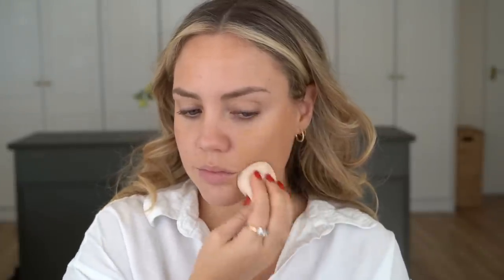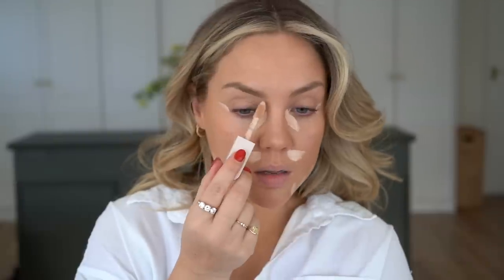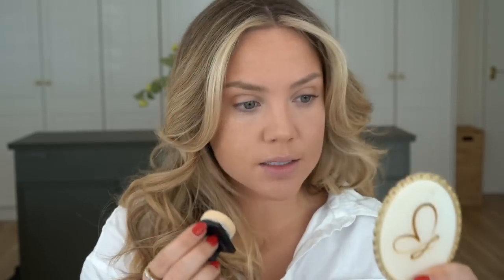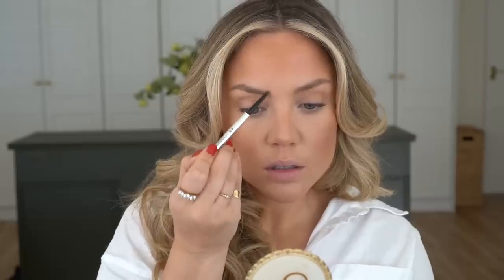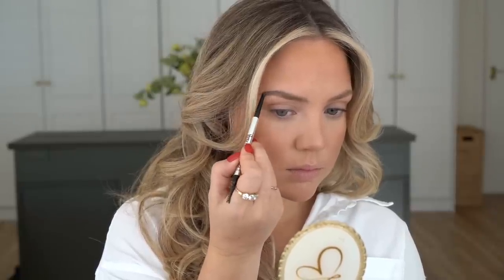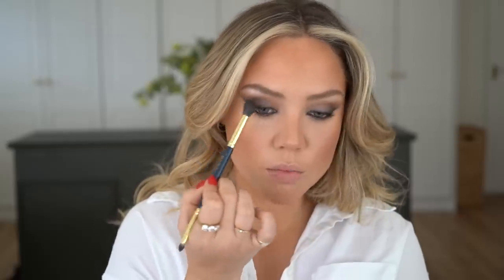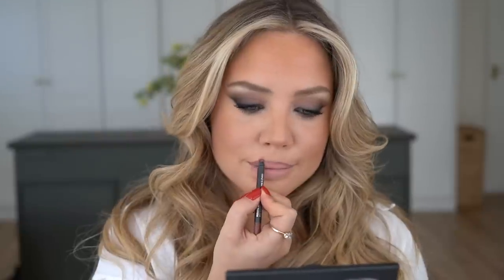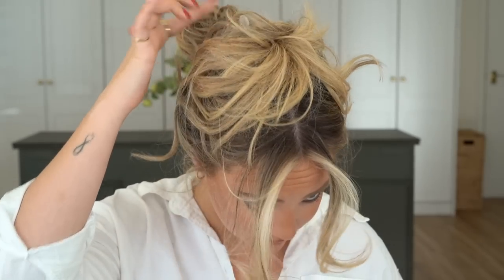Pamela Anderson GLAM Makeup Tutorial | Elanna Pecherle 2022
Now that the new mini series is out, Pamela Anderson's very iconic makeup look has resurfaced.
I was inspired by this glam makeup that would be fun for a night out. ENJOY!

MAKEUP USED

Lipstick (coming later this year)